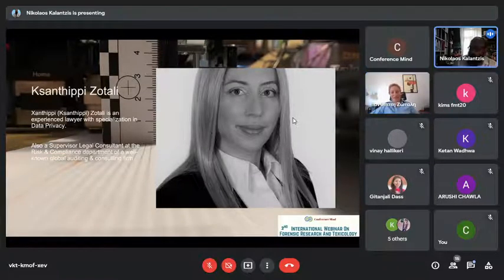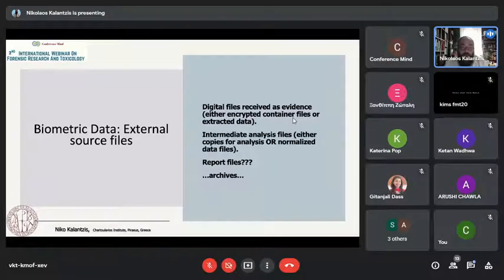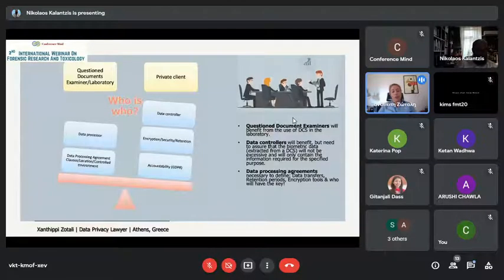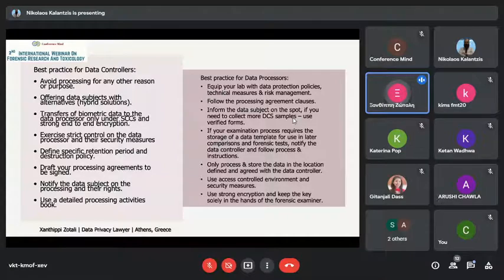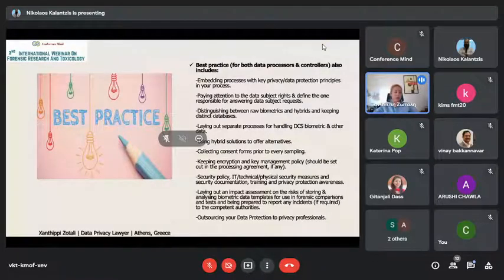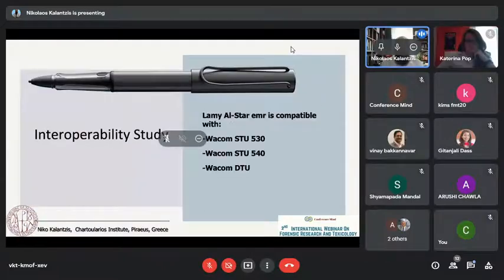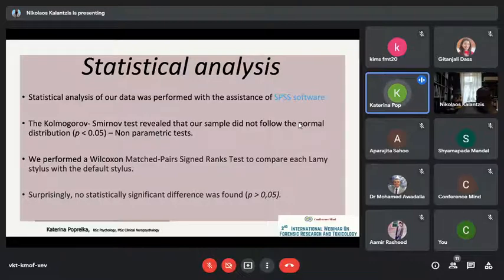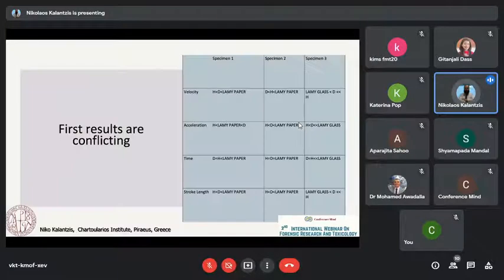2nd International Webinar on Forensic Research & Toxicology Presentation by International Experts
Welcome to Forensic Conference 2021..
This Conference was held on July 14-15, 2021

Our Experts for the event are, Nikolaos Kalantzis (Staffordshire University, Greece) , Katerina Poprelka (National and Kapodistrian University of Athens, Greece), Xanthippi Zotali (Society of King`s Inns, Greece) present their presentation at 2nd International Webinar on "Forensic Research & Toxicology 2021"